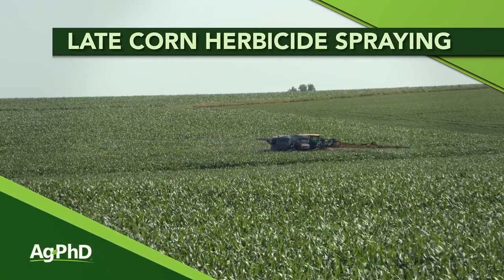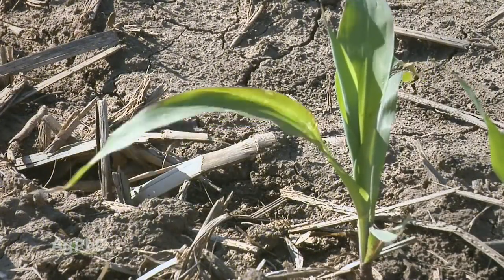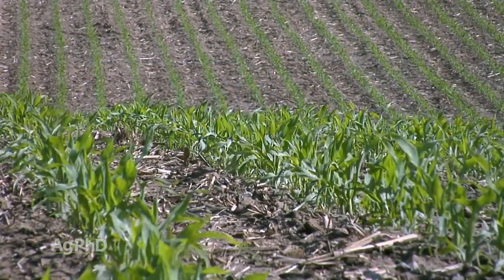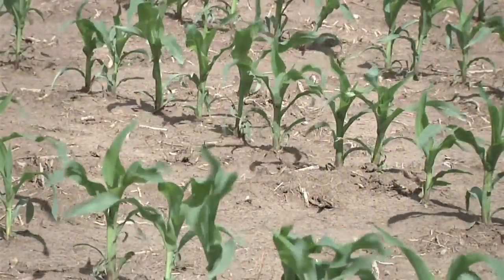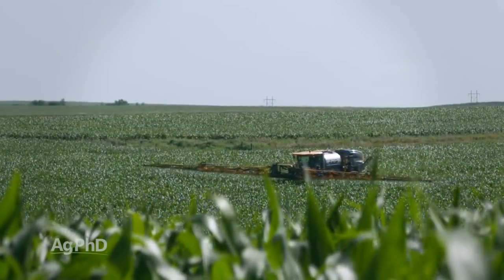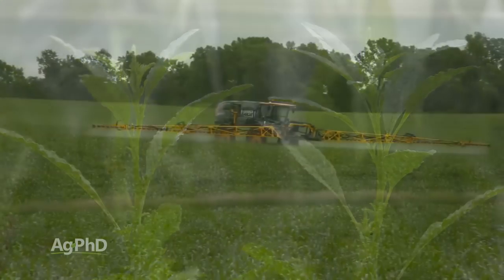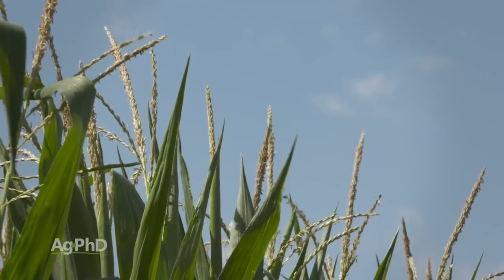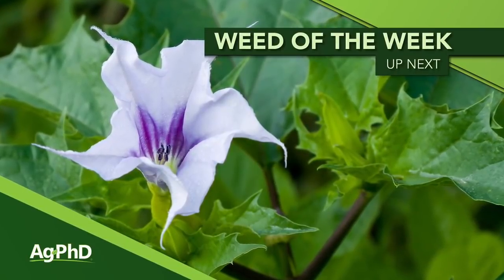Late Season Corn Herbicides (From Ag PhD Show #1105 - Air Date 6-9-19)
Brian and Darren Hefty discuss late-season corn herbicides to help you identify the best time to spray on your farm.